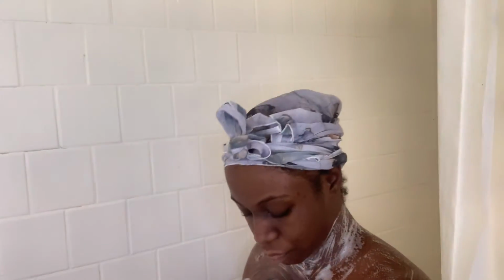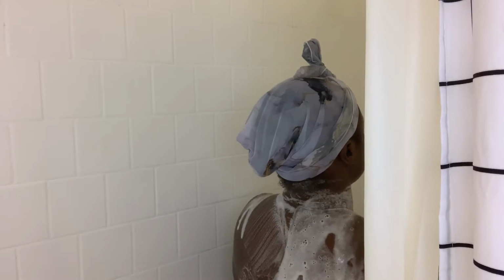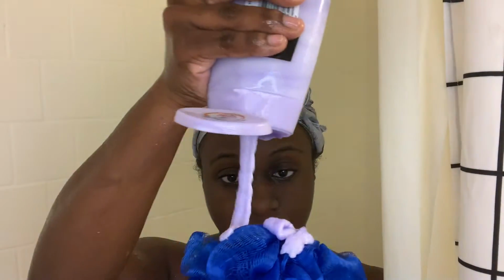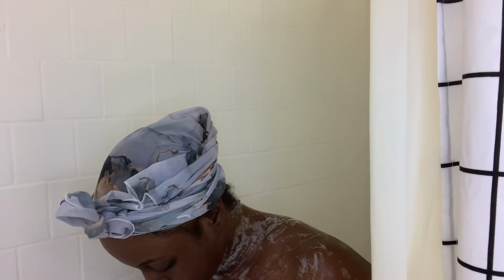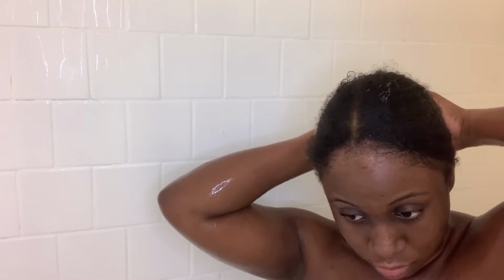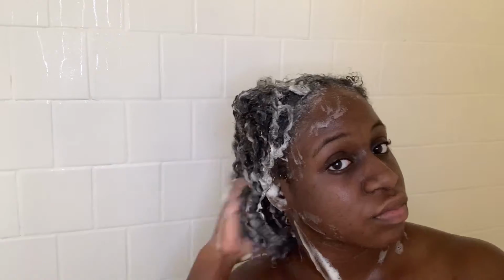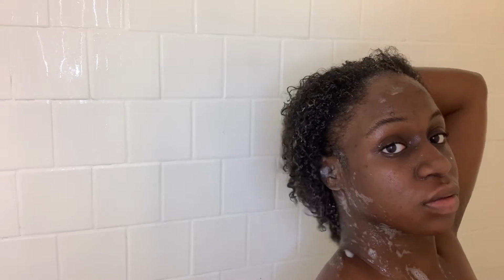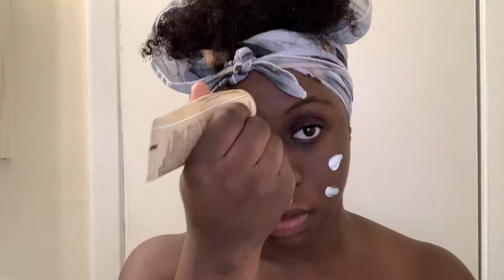Self-Care Night Routine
I hope you enjoyed this video. Let me know what you want to see next down below. Giving me a BIG THUMBS UP it would be greatly appreciated.

2 Thessalonians 3:3 💕
What do I Film with? IPhone XR
What do I use to edit? IMovie, Videoshop
What do I use for my thumbnails? Canva
Questions about Bri?
How Old are you ? 24
Do you have any children? Yes, 1
What is your Ethnicity? African American